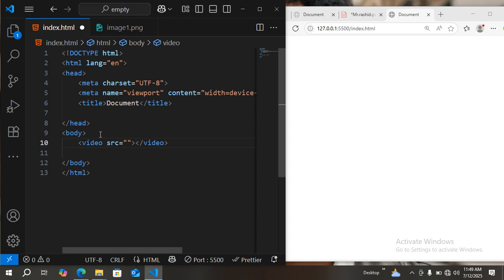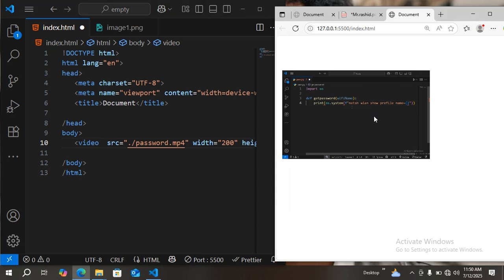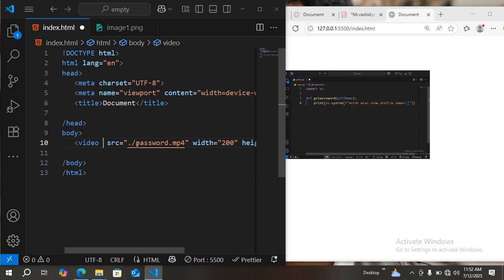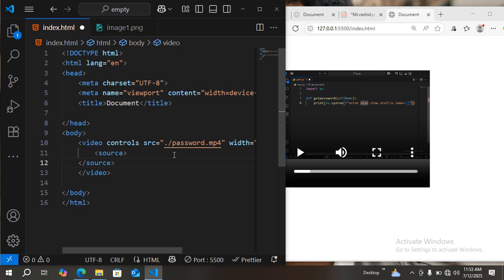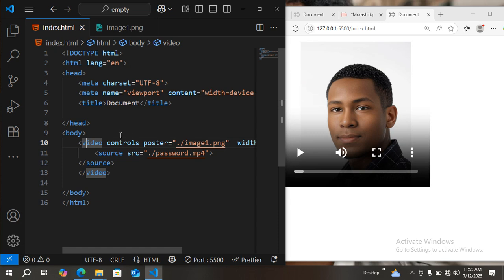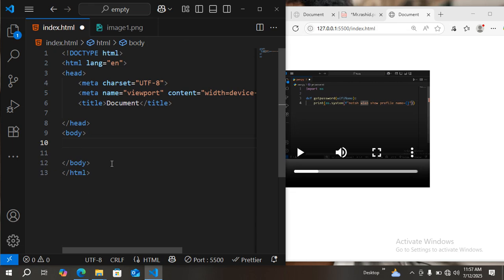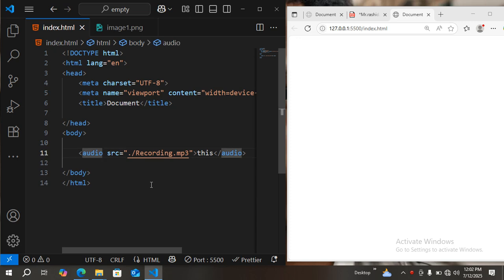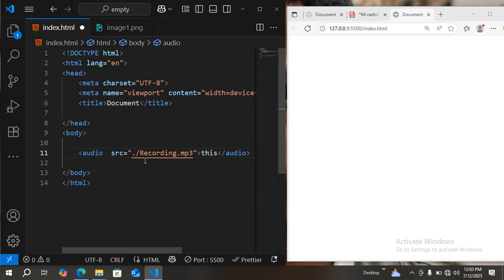Adding Videos And Audios In HTML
Welcome to the Complete Guide on Adding Videos and Audios in HTML
Have you ever wanted to embed a video or play audio directly on your webpage — without relying on third-party platforms? In this video, we walk you through everything you need to know about adding rich media like videos and audios into your HTML projects using native elements. Whether you’re building a landing page, a portfolio, an online course, or a music site, this tutorial will help you do it cleanly and effectively.

Adding video and audio to your website isn’t just about media playback — it’s about making your content dynamic, engaging, and more interactive for users. And the best part? You don’t need any plugins, extra frameworks, or complicated scripts. Just pure HTML.

We’re going to cover all the essentials — and some advanced tips — including:

How to use the video element to embed video files

How to use the audio element to embed music or sound clips

What file formats are best supported across browsers

How to add controls, autoplay, looping, and more

How to offer fallback content for unsupported browsers

How to customize the player’s behavior

How to include captions and subtitles for accessibility

Tips for compressing and hosting media properly

By the end of this video, you’ll know how to confidently add high-quality video and audio to your web pages, with clean markup and smart practices.

Why Add Media Using HTML?

There are tons of reasons to embed media directly into your website instead of relying entirely on external platforms:

It gives you more control over the playback experience

It helps keep users on your site rather than redirecting them elsewhere

You can design custom controls and behaviors

It loads faster with optimized files

You can apply consistent branding to your media elements

You can support offline viewing in progressive web apps

Plus, it’s surprisingly easy once you understand the structure — and that’s what we’ll show you step by step.

1. Using the Video Element

We start with the video element, which allows you to embed video files directly into your HTML document.

You’ll learn how to:

Declare a video element with a source file

Add the controls attribute to show default browser controls

Use the autoplay attribute to play the video when the page loads

Use muted, loop, and preload for different playback options

Provide multiple source formats using the source element for cross-browser support

We’ll also explain what each attribute means and how it affects user experience and performance.

2. Supported Video Formats

We break down the most common video file types used for HTML embedding:

MP four

Web M

Ogg

MP four is the most universally supported, while Web M and Ogg offer advantages in certain performance scenarios or open-source projects.

We talk about compatibility across Chrome, Firefox, Safari, Edge, and mobile browsers, so you’ll always know which formats to include.

3. Adding Audio with the Audio Element

Next up is the audio element, which works much like the video element but for music, narration, sound effects, and more.

We cover:

Adding a basic audio player with controls

Looping background audio

Preloading options like auto, metadata, and none

Muted playback and autoplay considerations

Offering alternative audio formats with source tags

How to layer audio with visuals for storytelling or interactive content

Whether you want background music, a podcast embed, or a soundboard, the audio element gives you a lightweight, powerful solution.